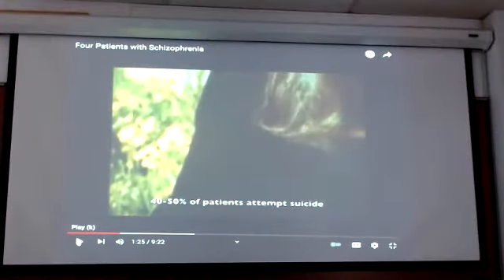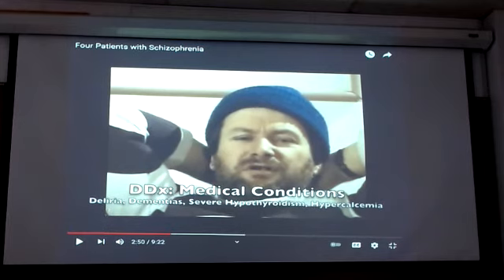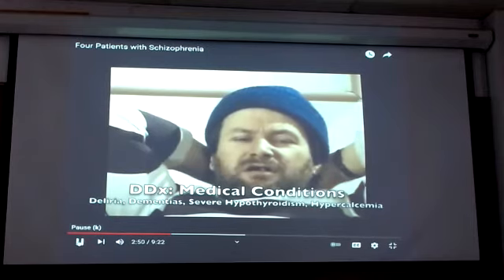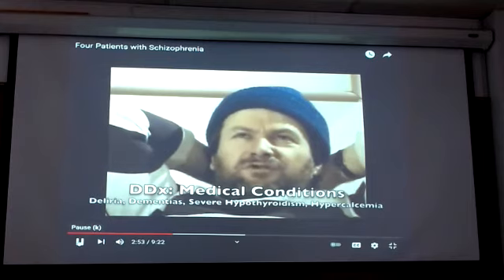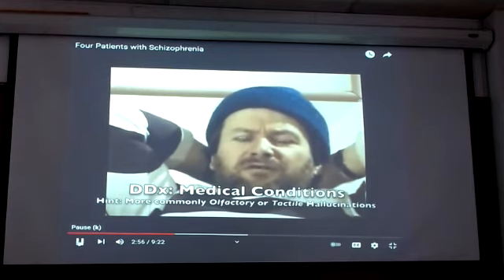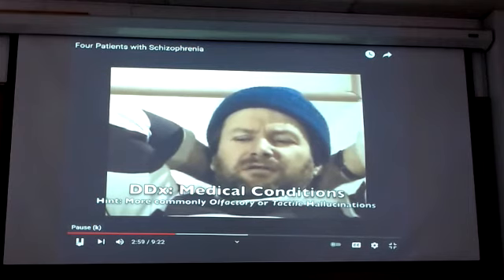11 30 2021 10am part 1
Intro to Psych part 1